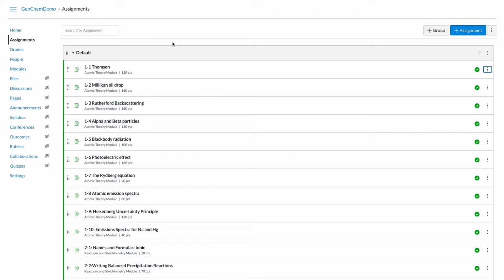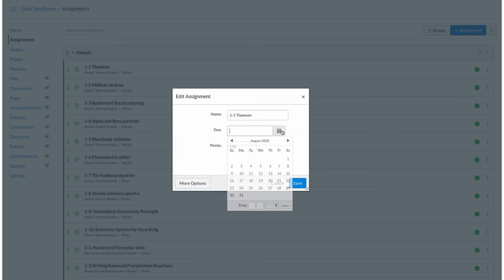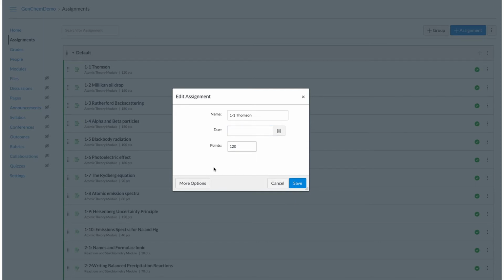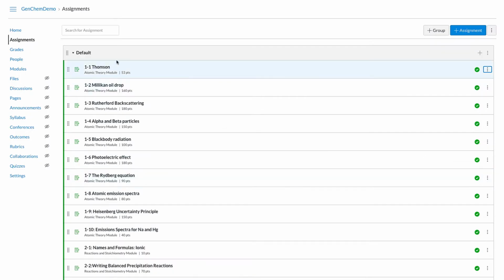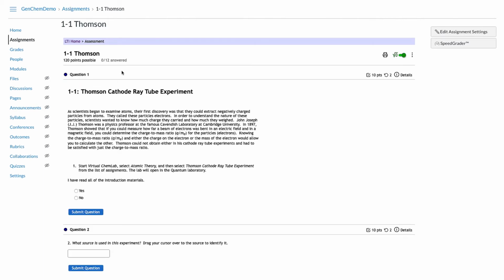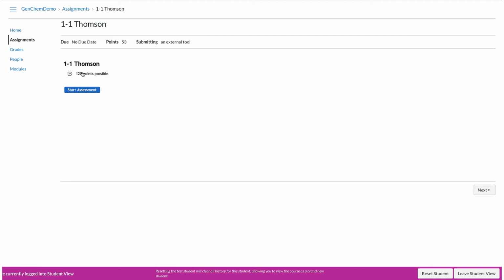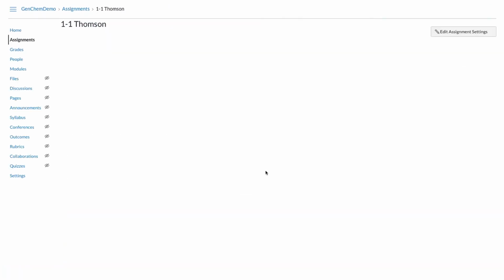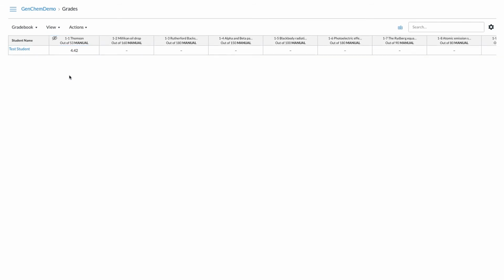OLD - Beyond Labz Instructor Tip 12 - Interactive Worksheets Due Dates and Point Values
Carter shows us how to adjust due dates and scale point values in the Beyond Labz interactive worksheet assignments.